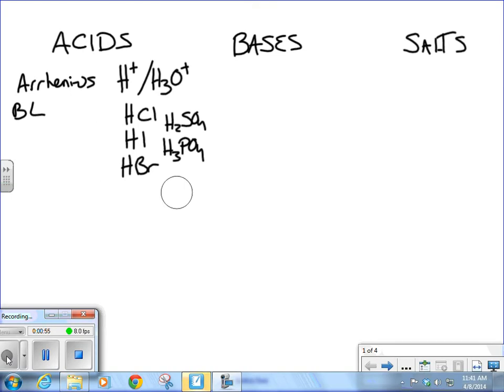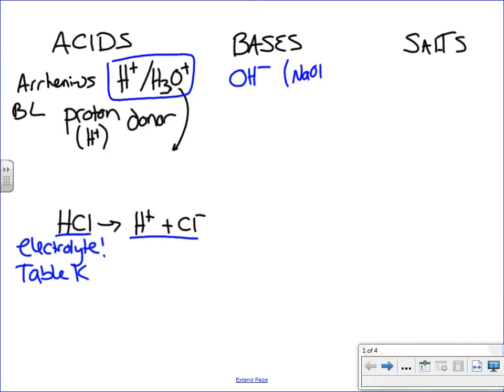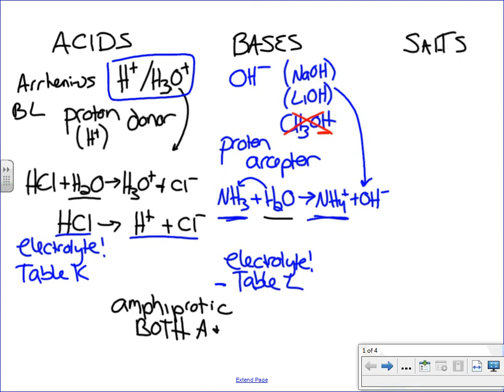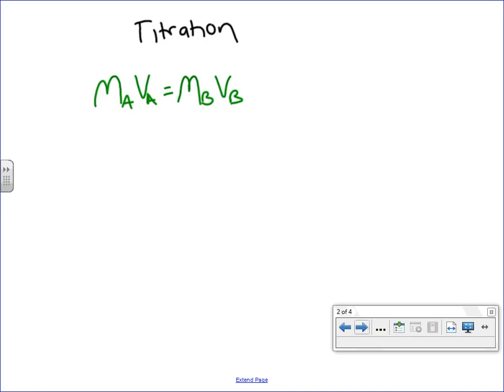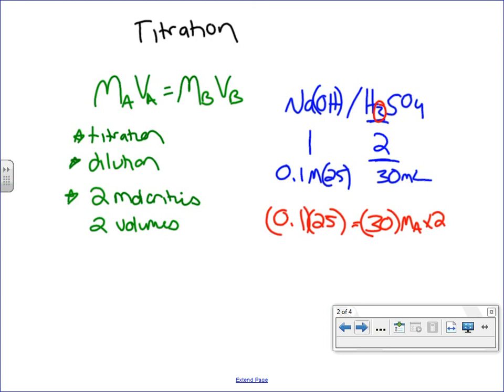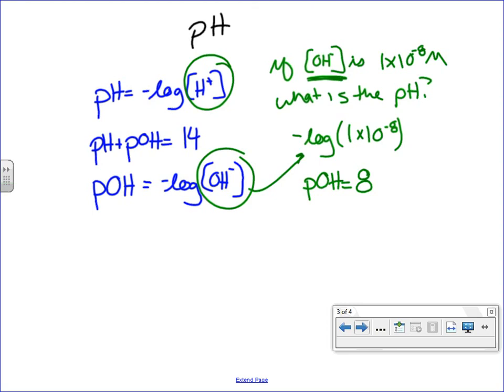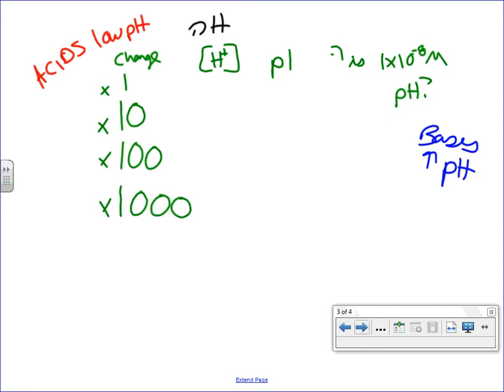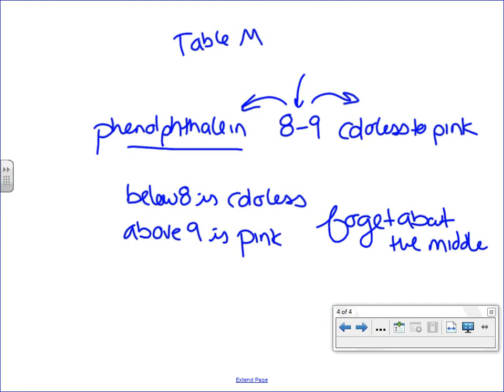Acids & Bases Test Review